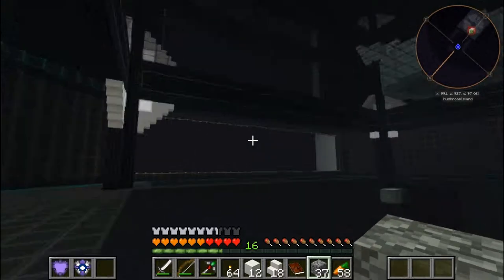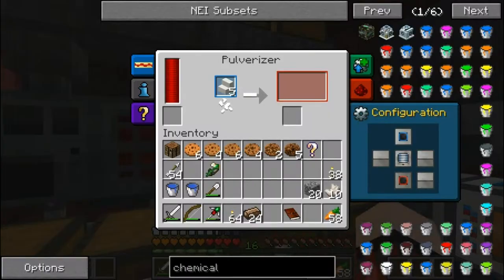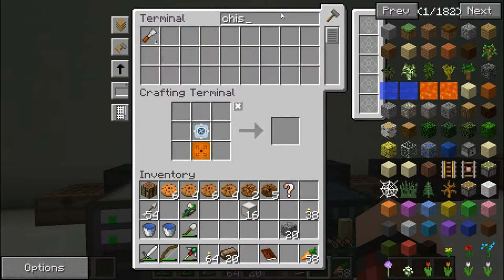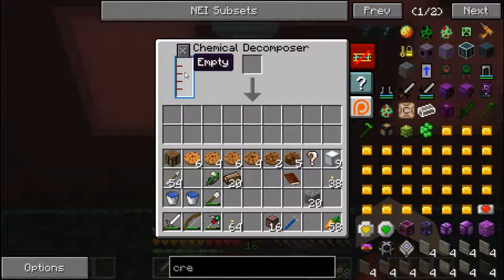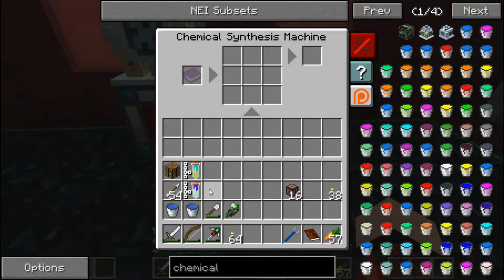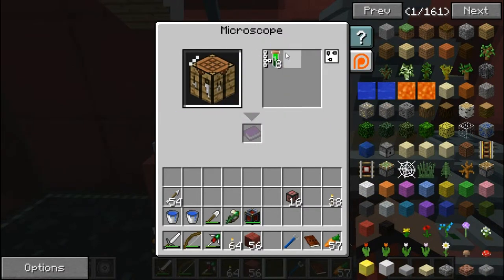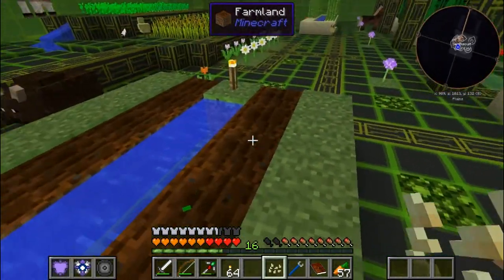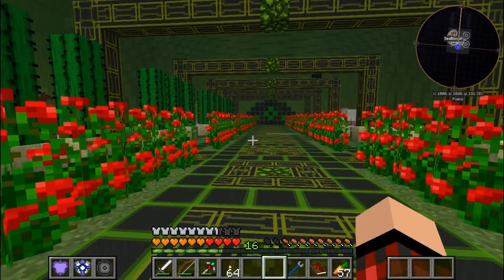Material Energy 4 (Minecraft) ep9 - Chemical Synthesis!!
We make a start on Minechem and oh my its quite amazing!!